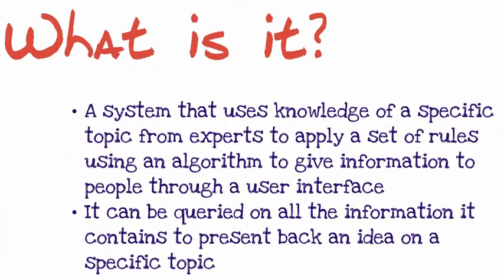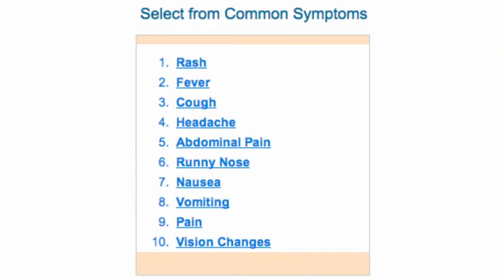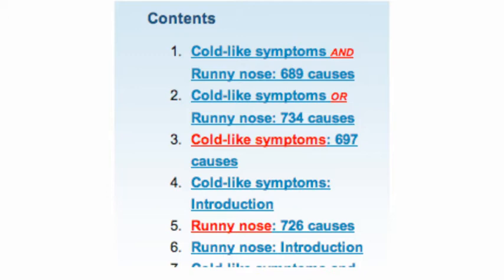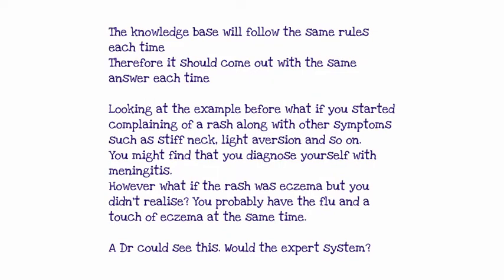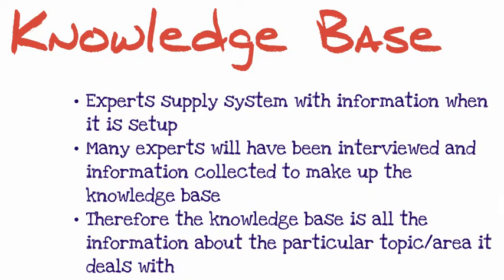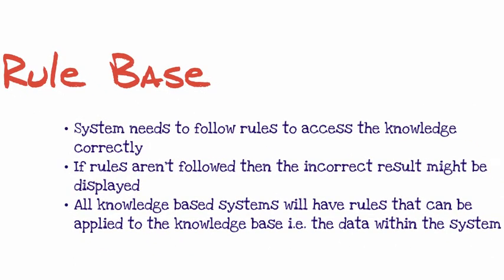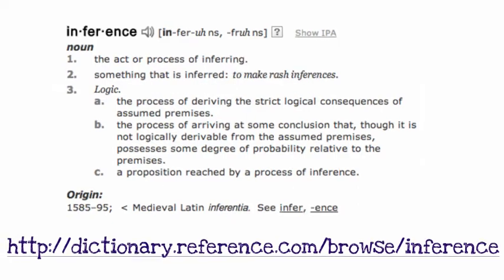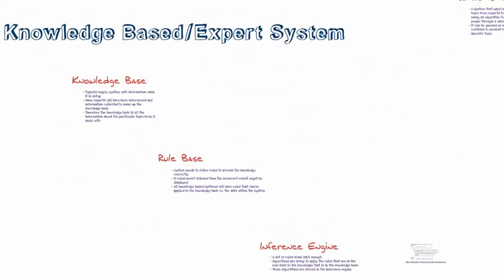Software - Knowledge Based Systems